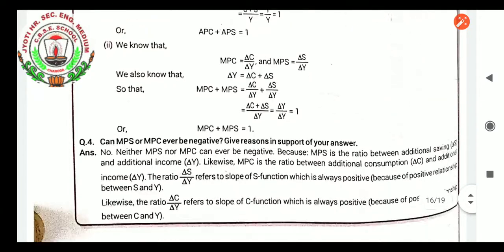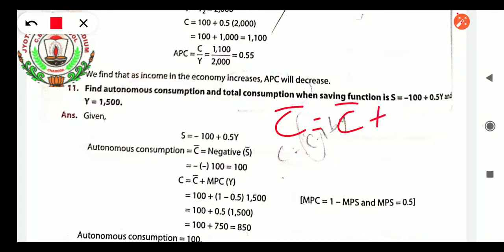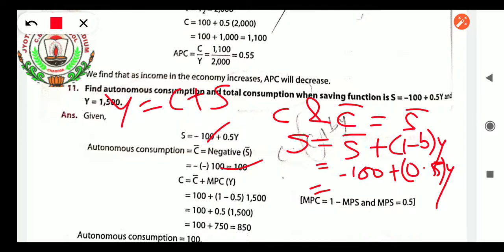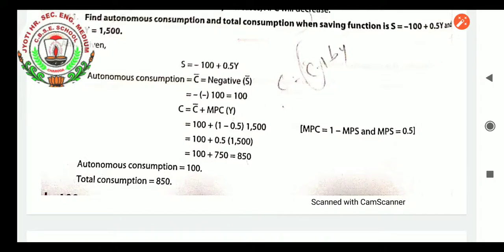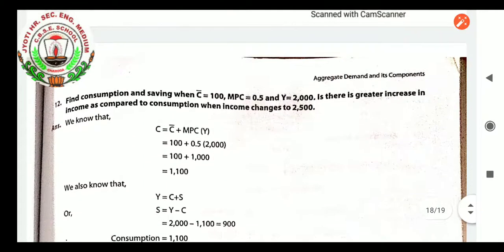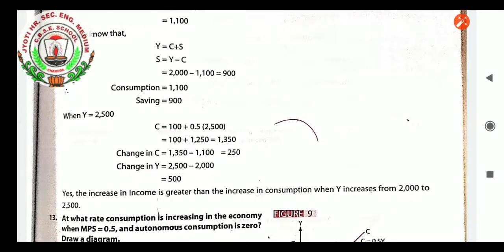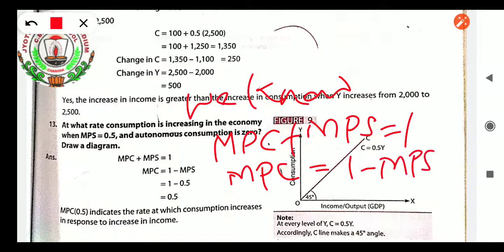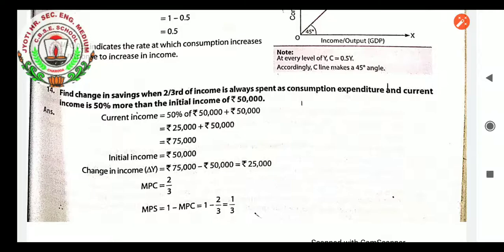21 sep 21 eco12